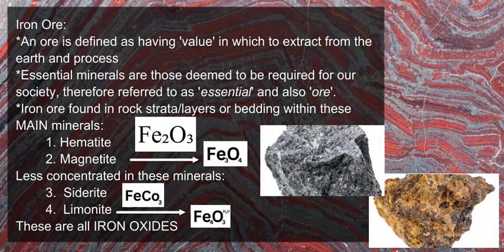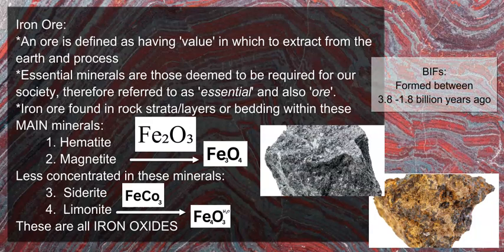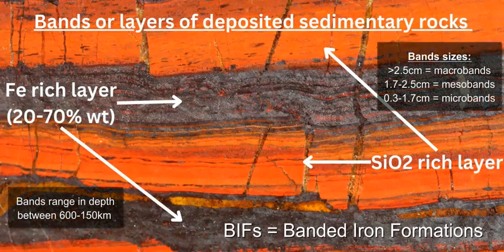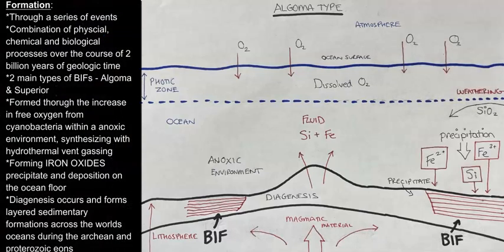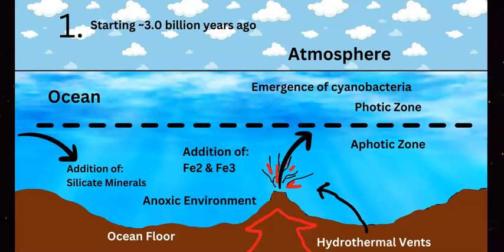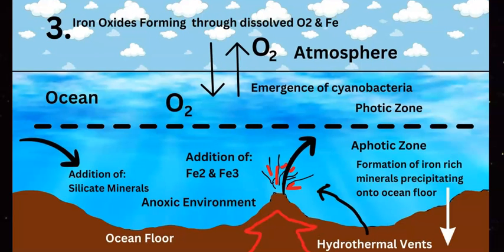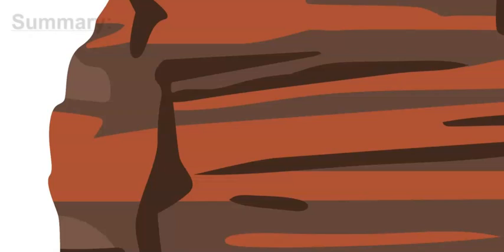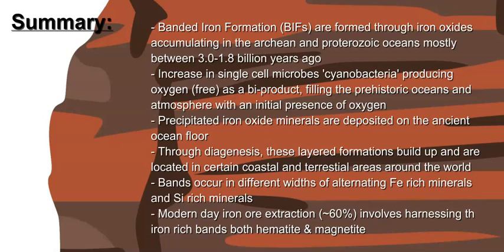Banded Iron Formations (BIFs)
Discussing the mixture of biological, atmospheric and oceanic processes which formed banded iron formations during a 2 billion year period in Earth's history.